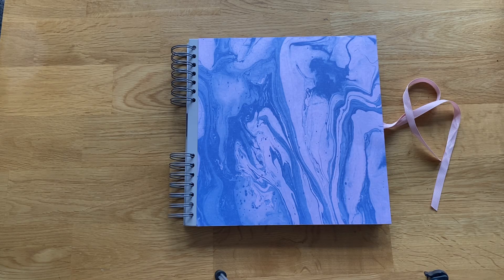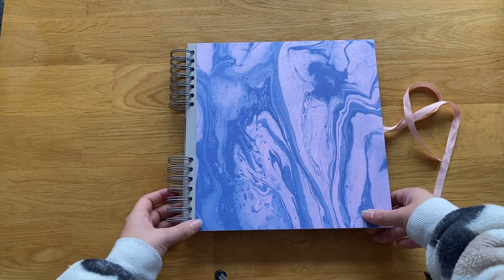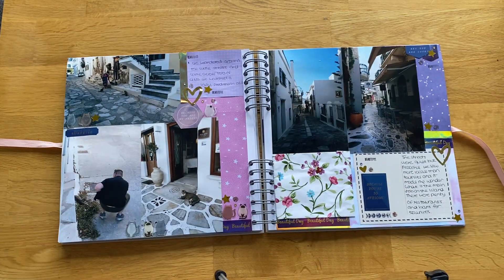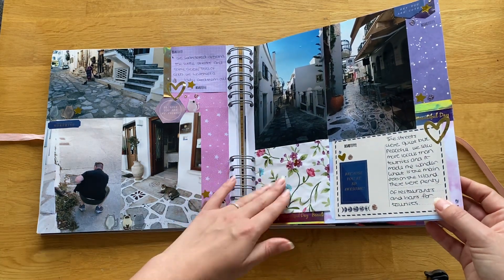SCRAPBOOK MY TRAVELS: Tinos, Greece 2023